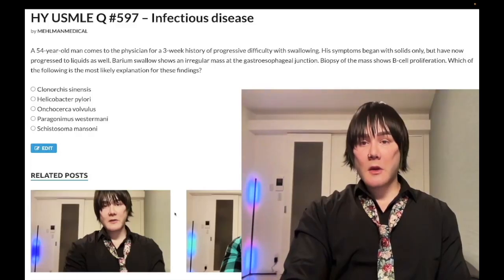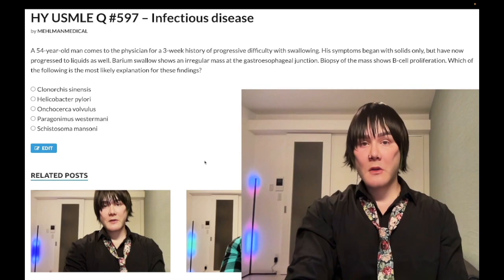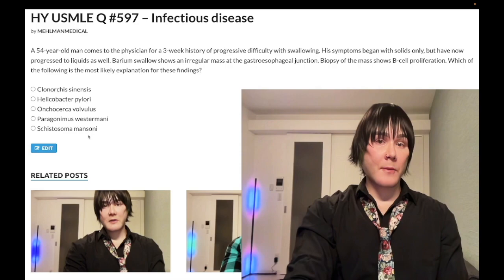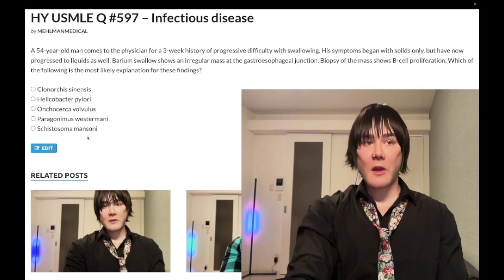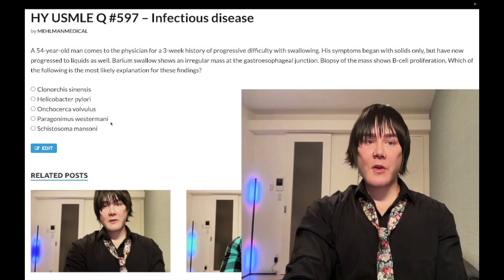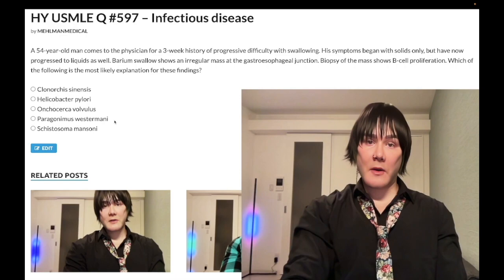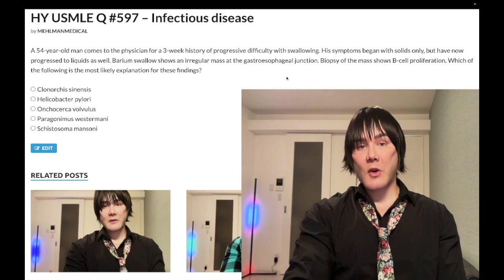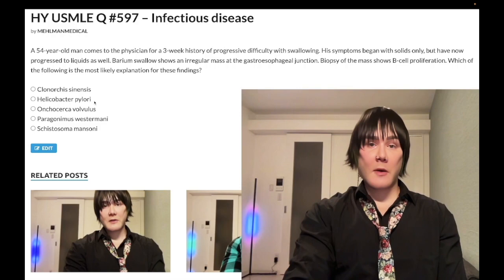HY USMLE Q #597 – Infectious disease